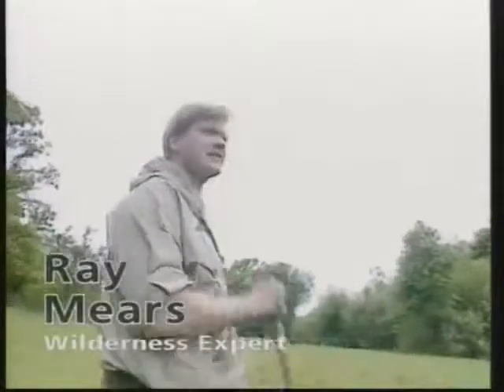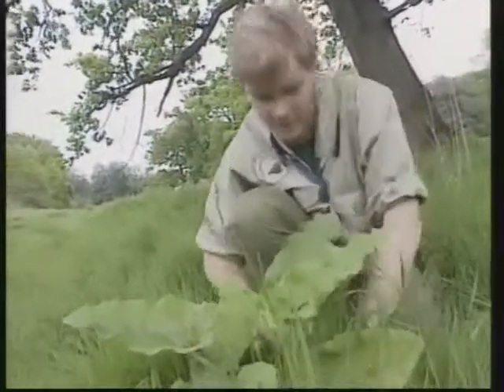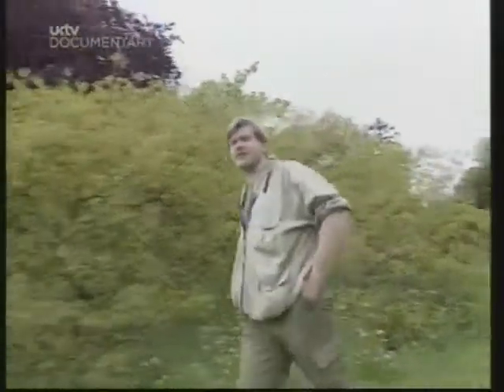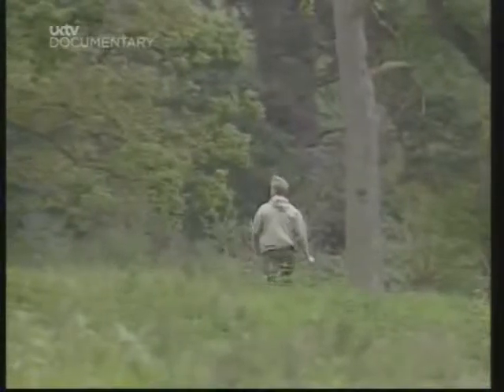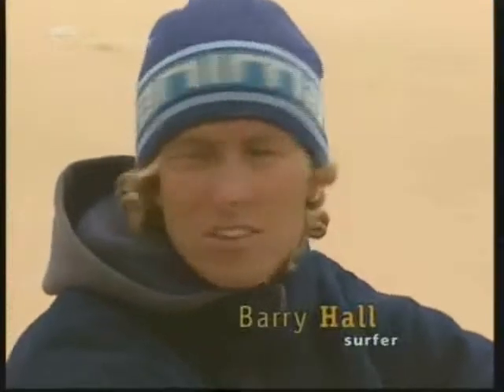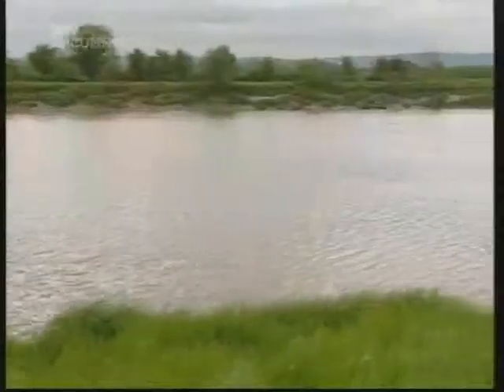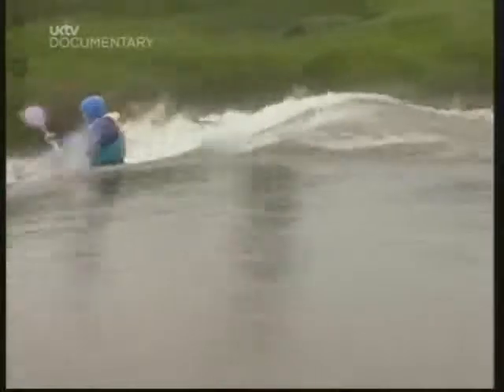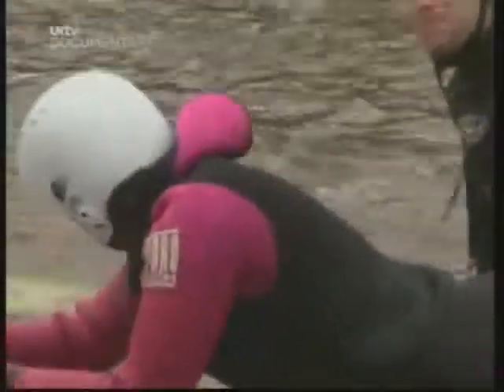Ray Mears Country Tracks E04